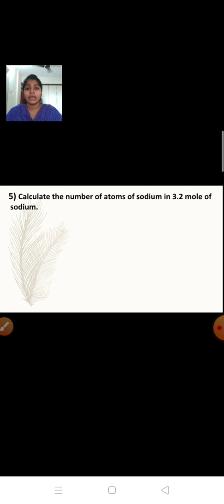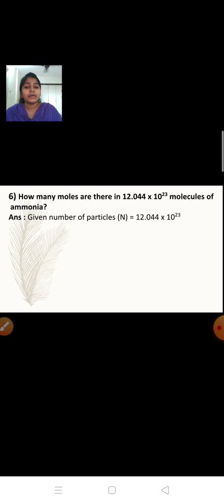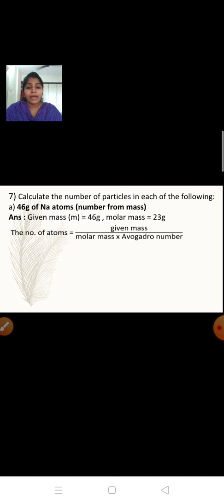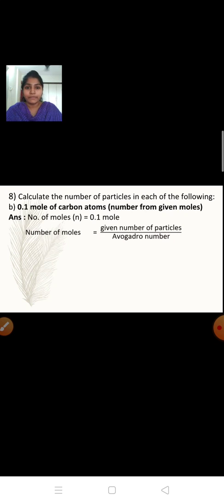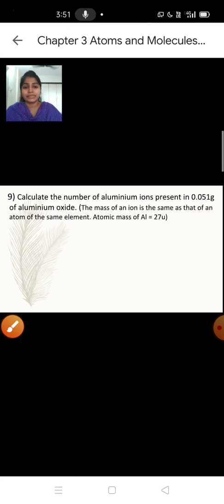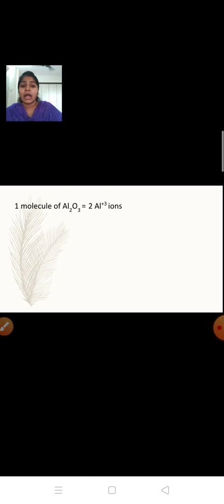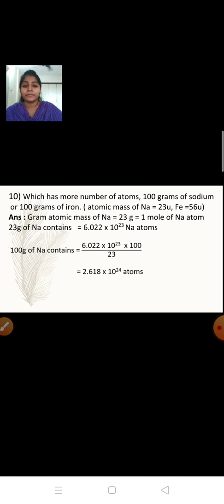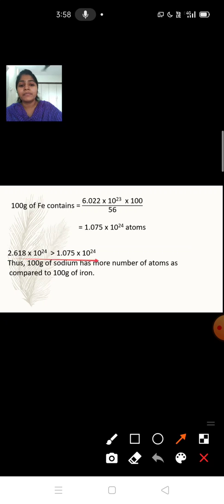Class_9_Chemistry_Chapter_No_3_Atoms_and_molecules__Part_11_27_Oct_2020